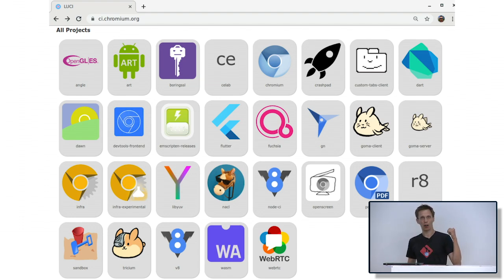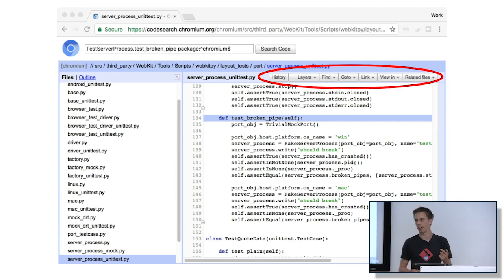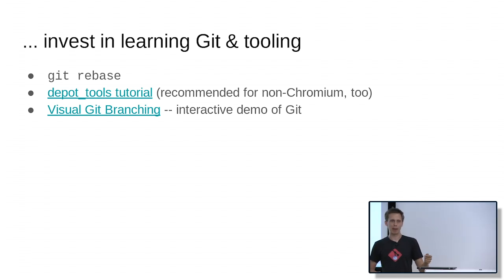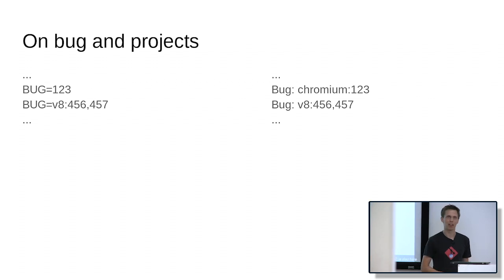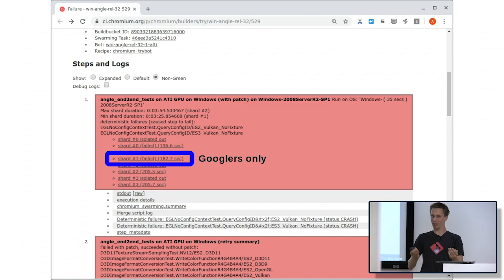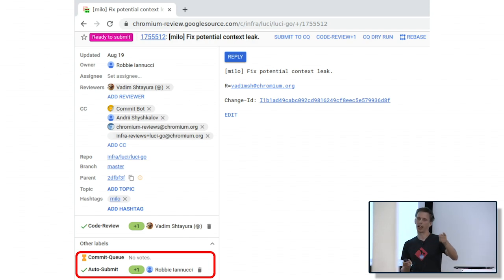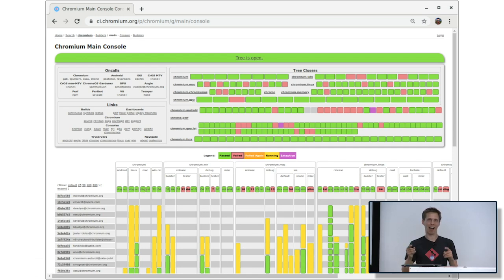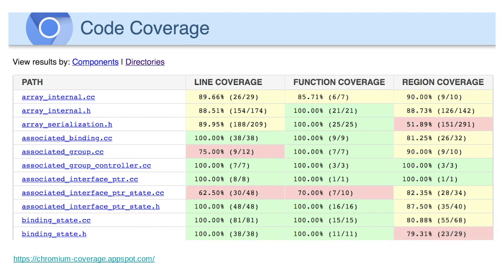Life of a commit (Chrome University 2019)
Welcome to Chrome University, where you will learn the foundations of how Chrome works.

Andrii runs through how the Chrome browser keeps the tree green, covering everything from the basic git workflow and code review to pre-submit testing.